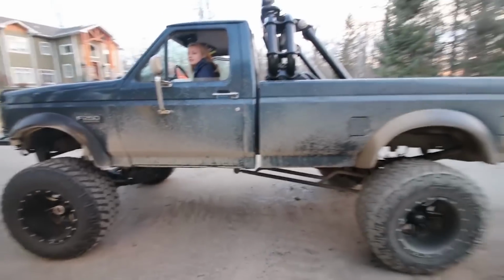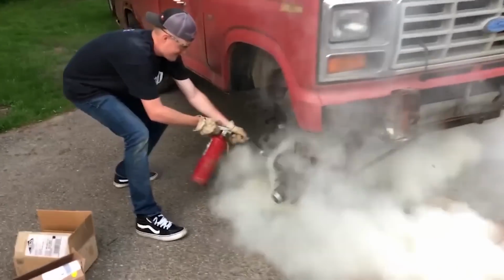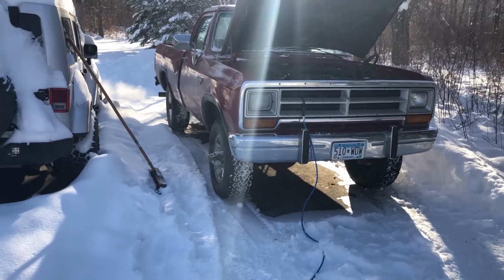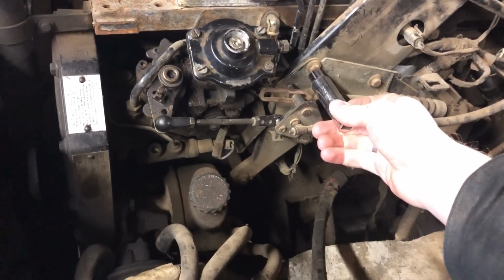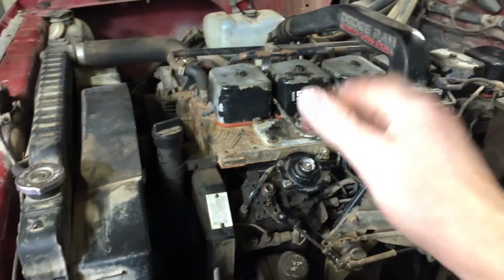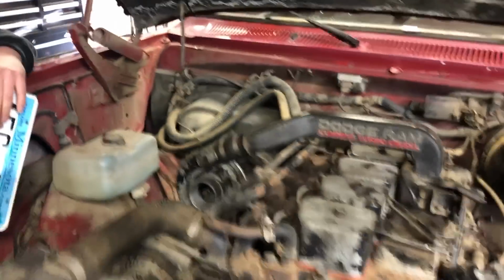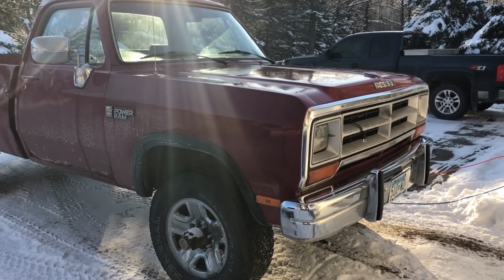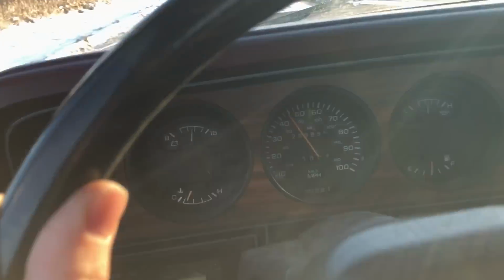We Got The 1st Gen Cummins Running GOOD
We got the First Gen Cummins running goooooood.